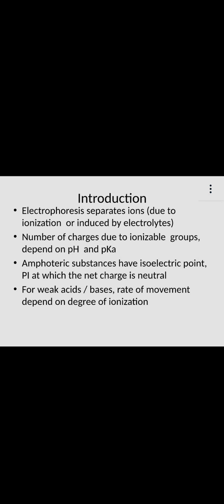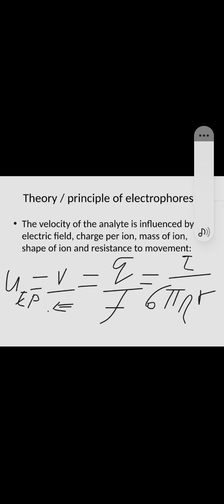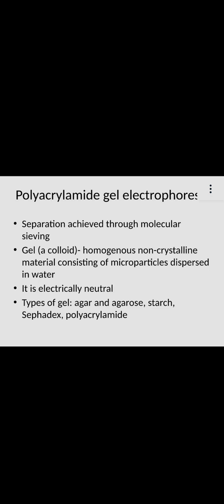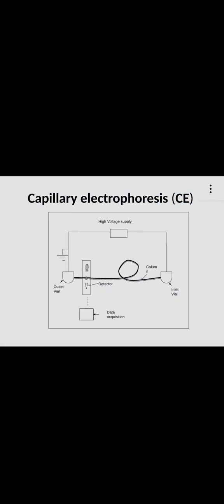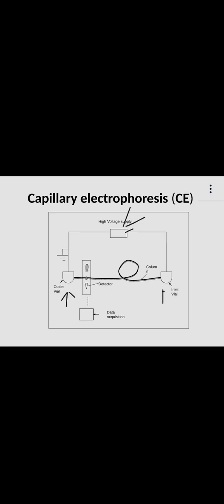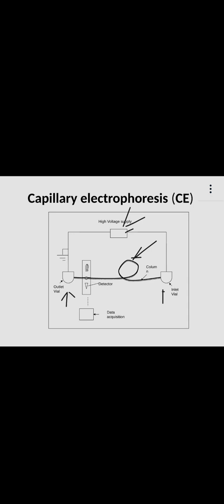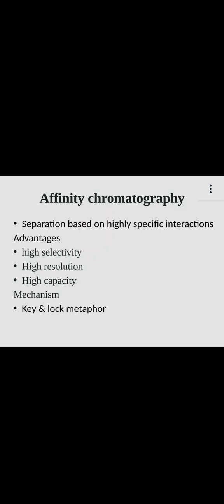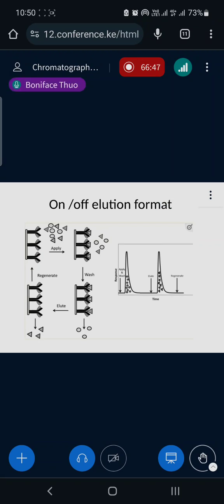Electrophoresis and Affinity Chromatography